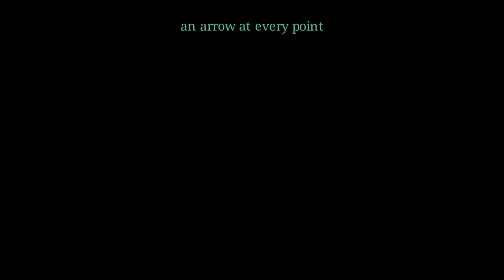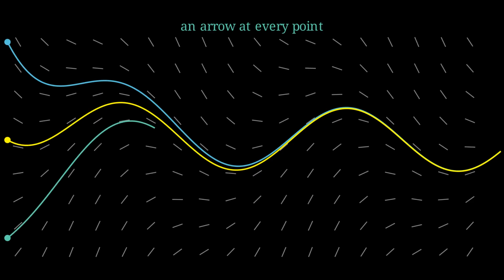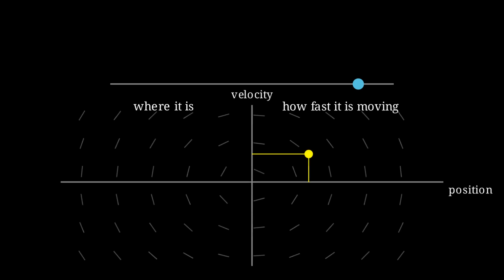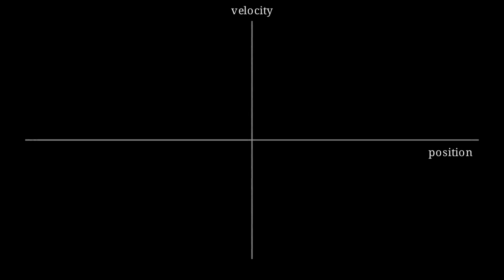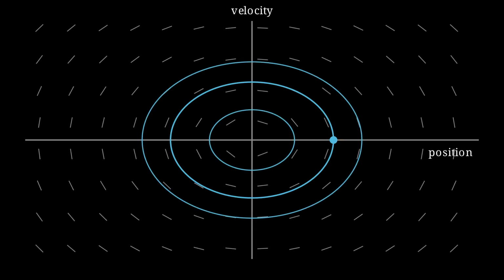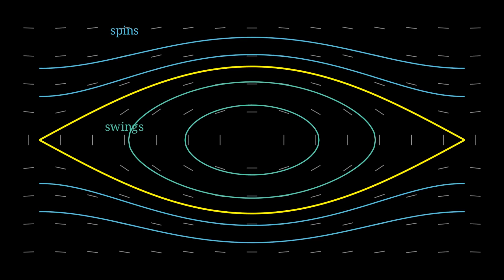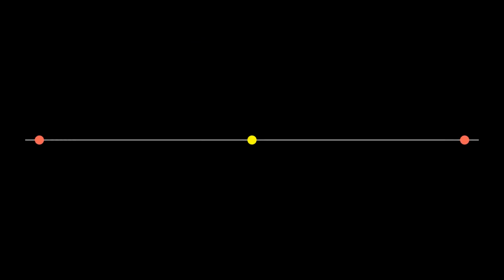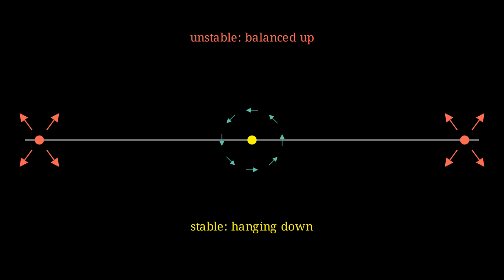Reading a Differential Equation Without Solving It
Companion to the Differential Equations Without the Tricks series by Alex Towell

Chapters:
0:00 Differential Equations Without the Tricks
0:05 An Arrow at Every Point
0:48 Position and Velocity as a Plane
1:58 The Spring: Warm-Up
2:55 The Pendulum: Payoff
4:03 Reading Portraits at a Glance
5:14 Credits